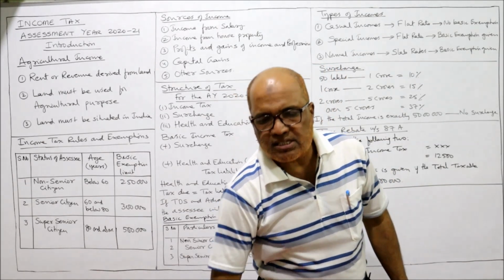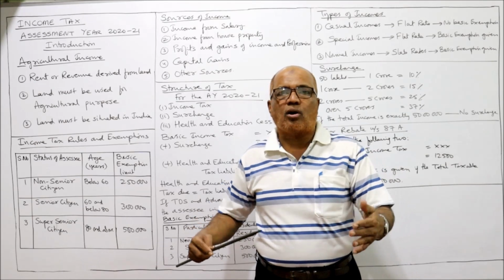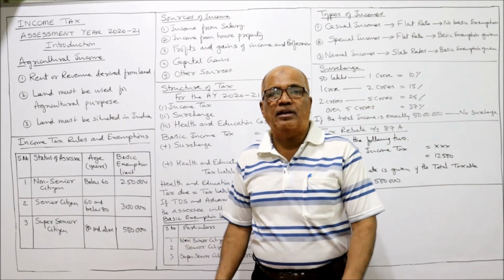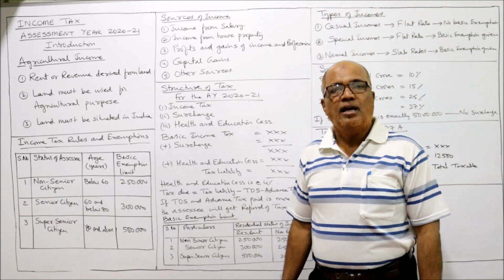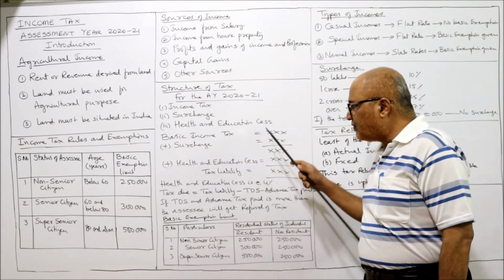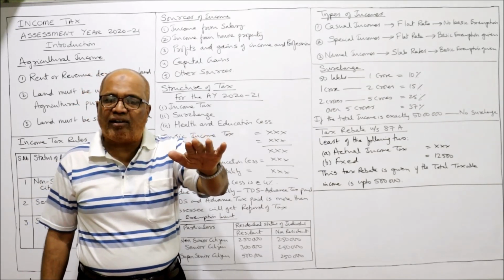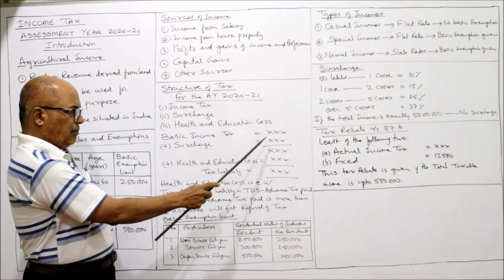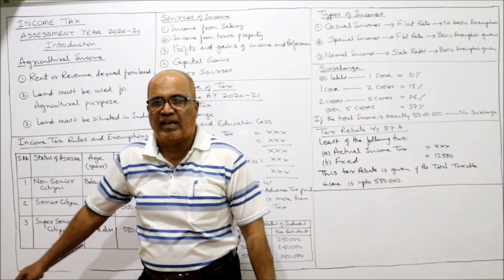Income Tax 1 I Introduction I Agricultural Income I Income Tax Rules and Exemptions I Khans Commerce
The contents of this video are :
AY  2020-21
Important Theory for Examination
Agricultural Incomes
Income Tax Rules and Exemptions

I have explained in detail the important theory for examination,  agricultural income,  income tax rules and exemptions.

Watch the video till the end to get a complete command on the Introduction of Income Tax Act 1961.